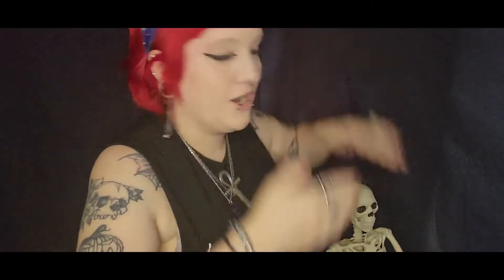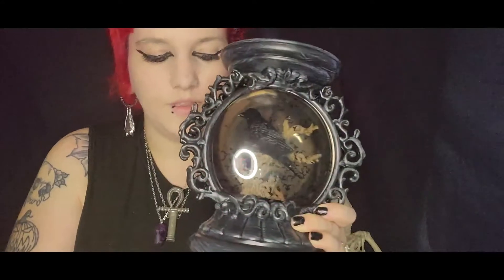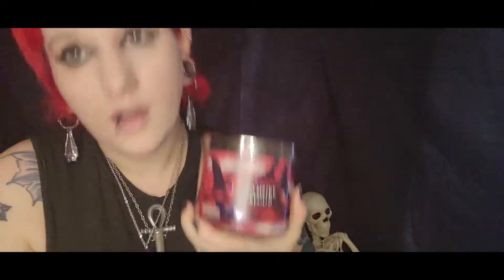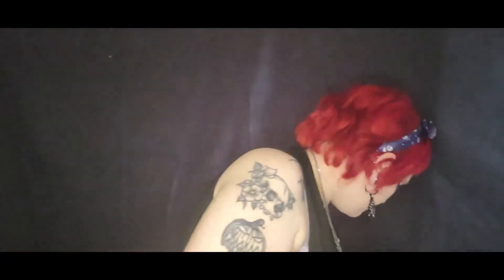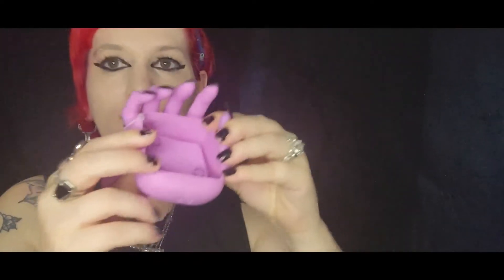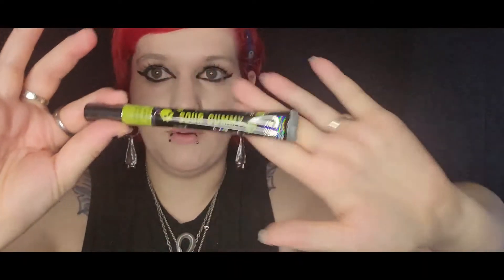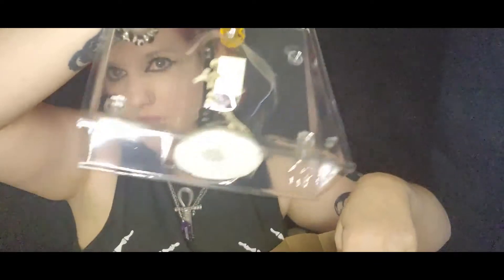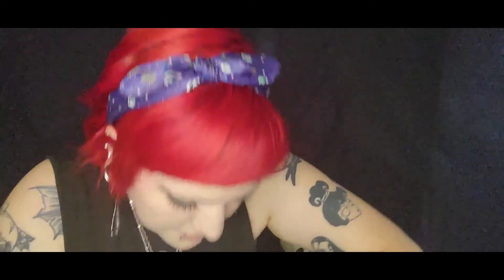🎃Code orange-Bath and body Halloween.goth decor.thrift haul 7.18.22🎃